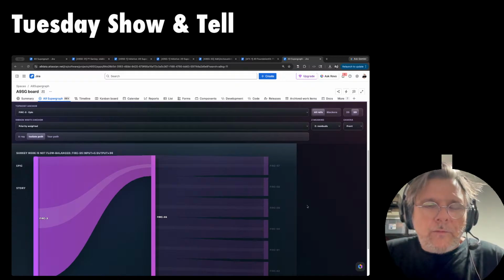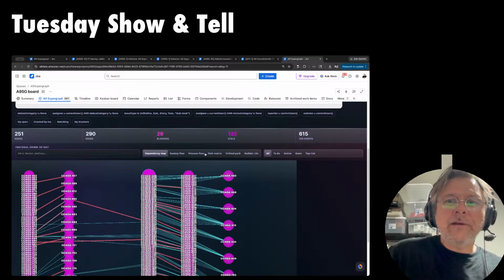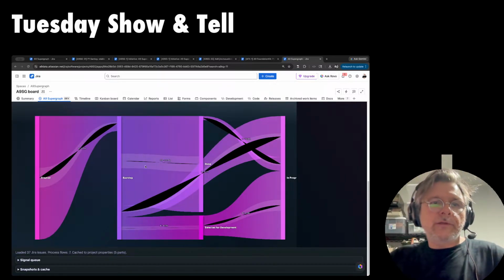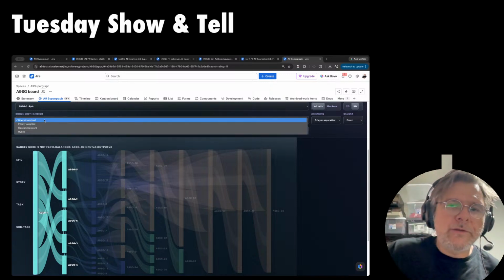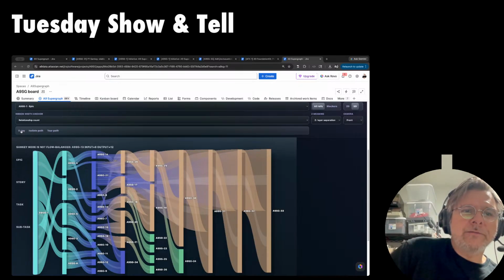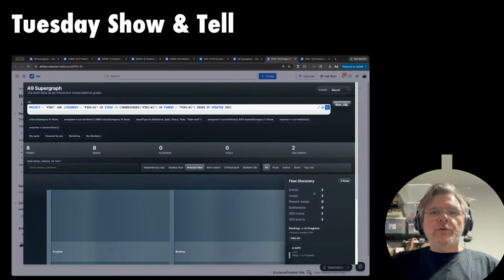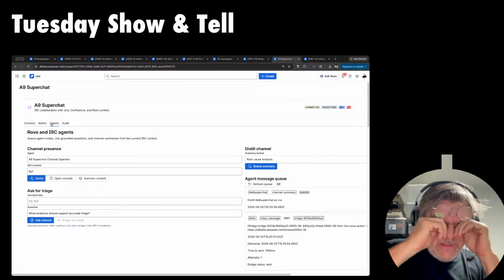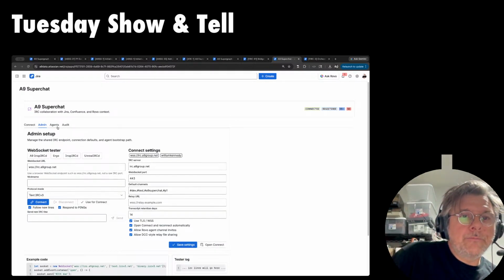A9 Live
GPU Fun with Forge (and doubled audio?)

It's free real estate!